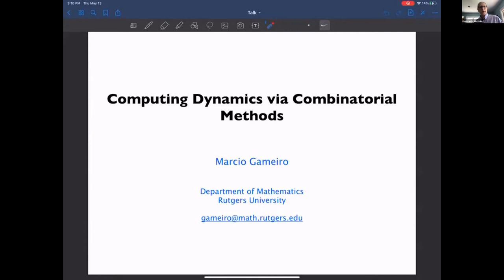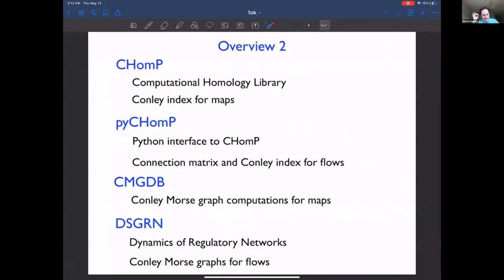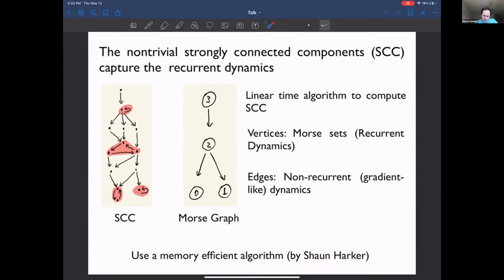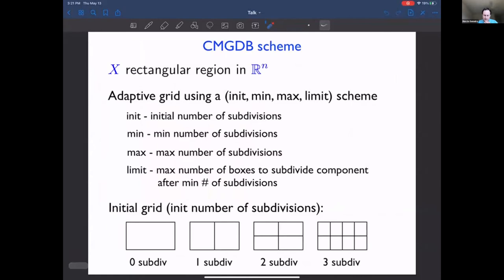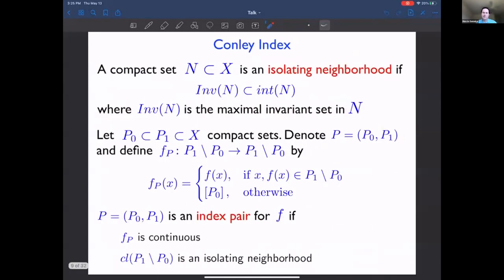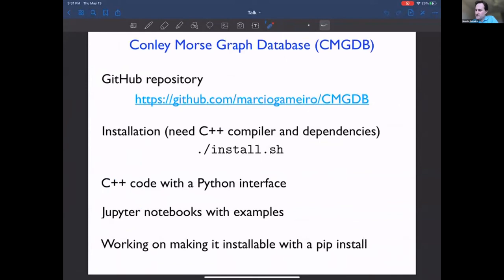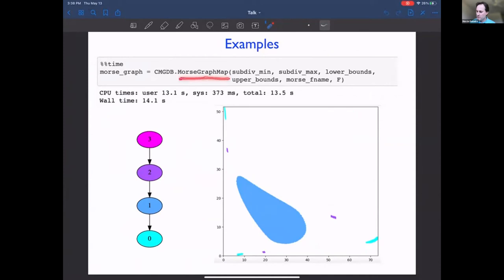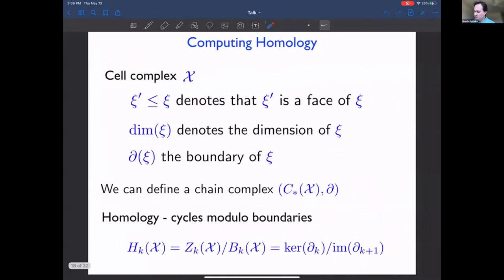Computing Dynamics via Combinatorial Methods - Marcio Gameiro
TRIPODS/DATA-INSPIRE Workshop on Dynamics, Topology and Robotic Control held online May 13, 2021.